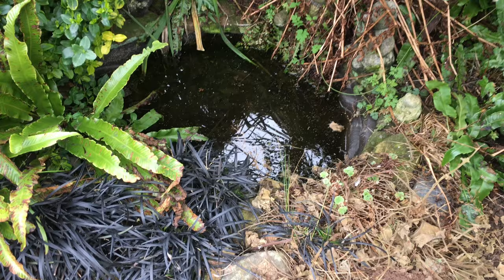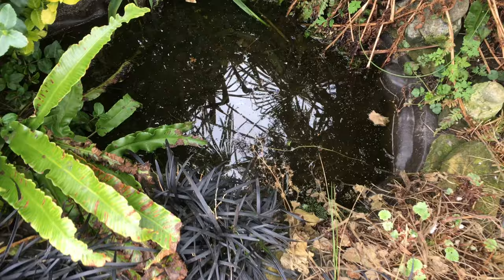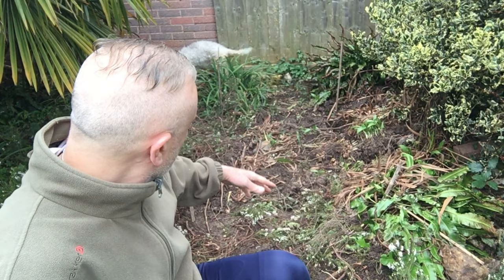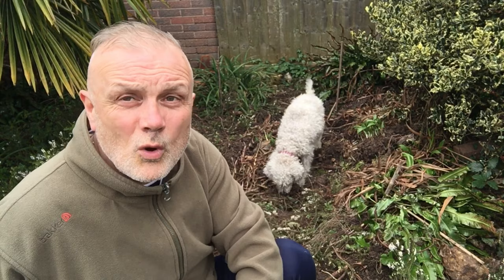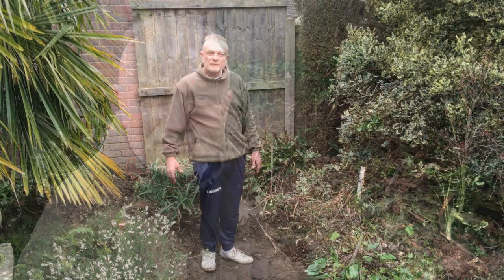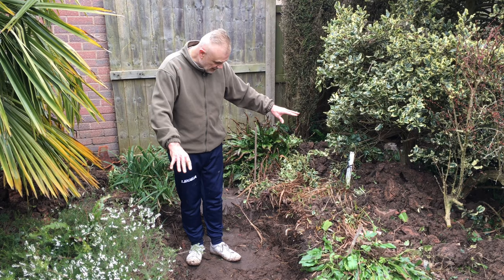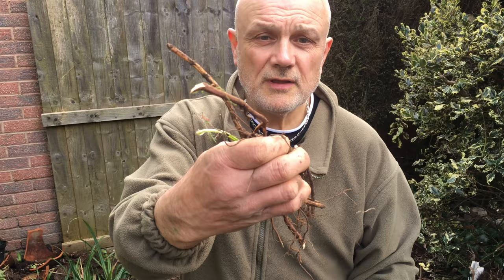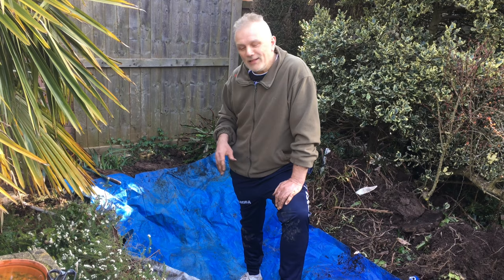Building a garden amphibian pond